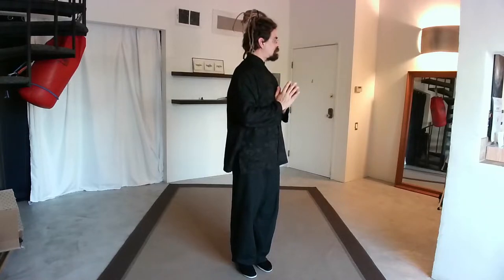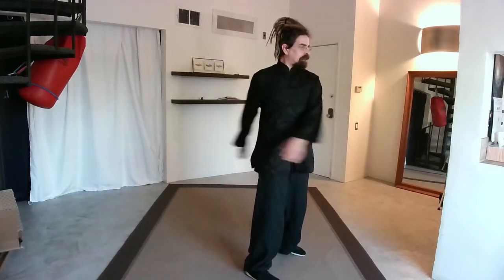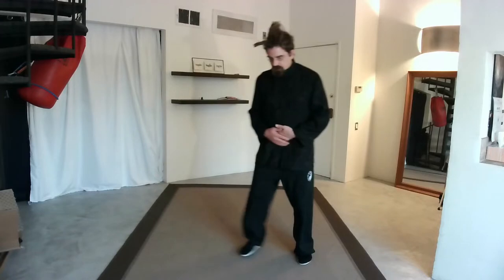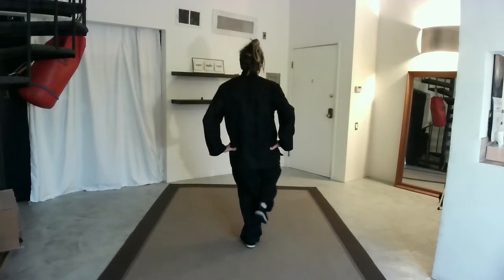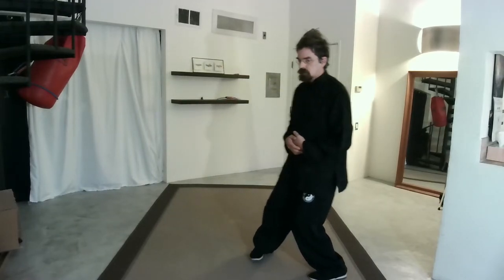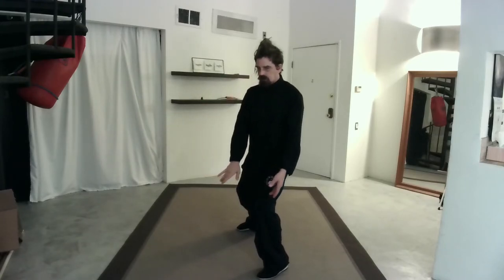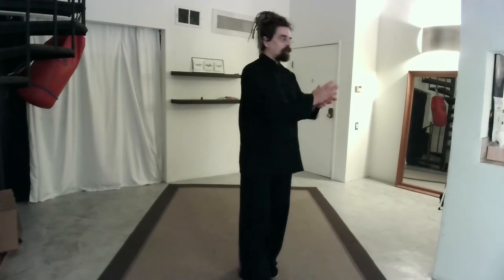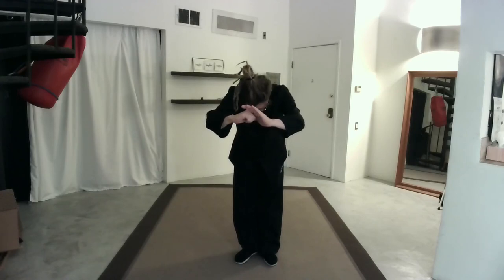July 18th 2021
Regular class